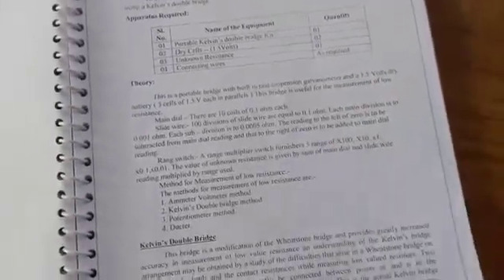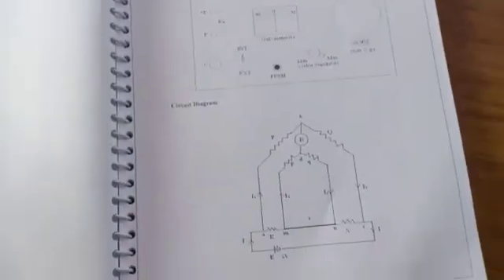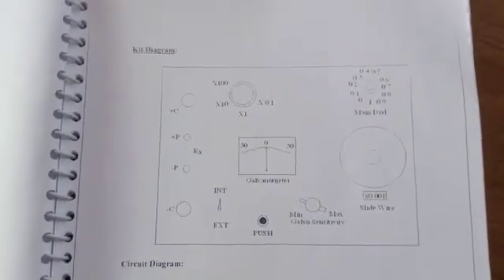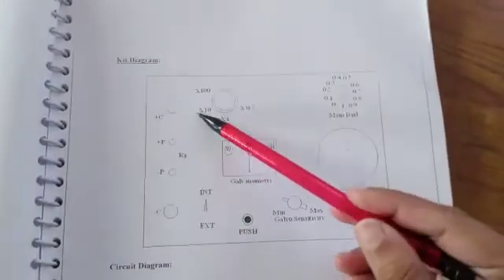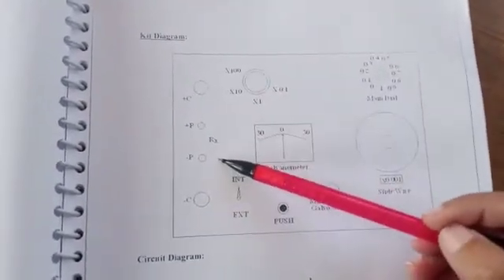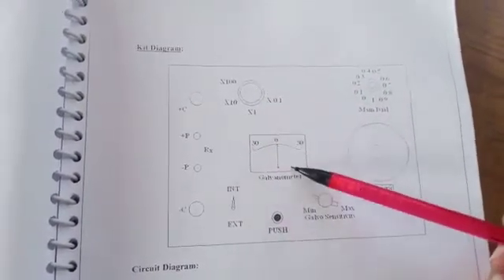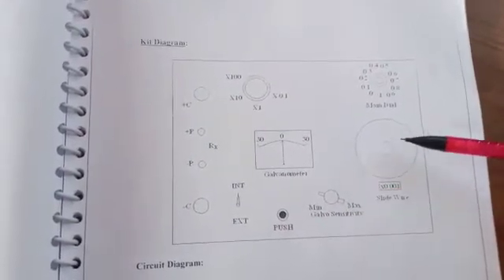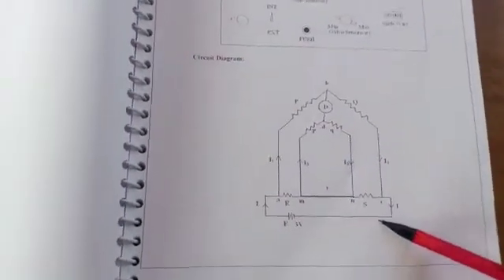Kelvin Double Bridge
III B.Tech I Semester
Electrical Measurements lab as per JNTUH